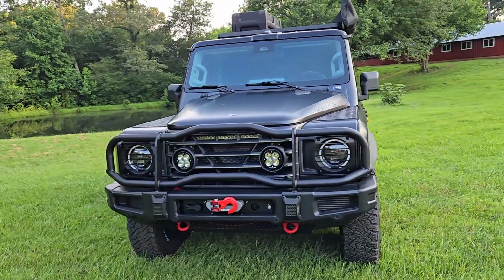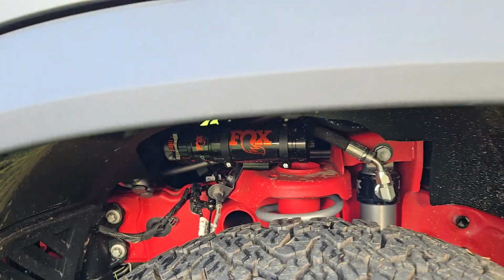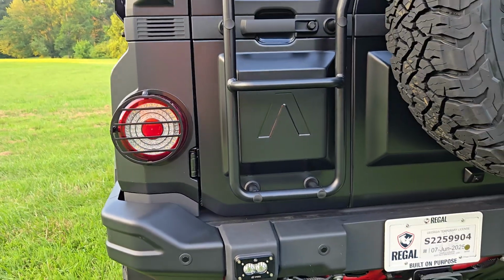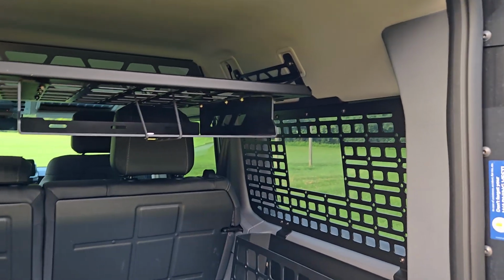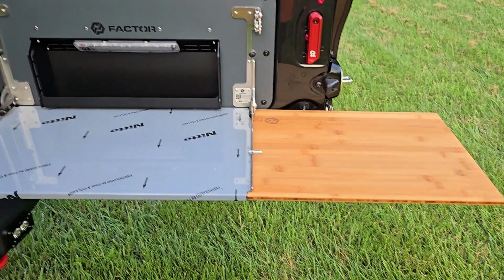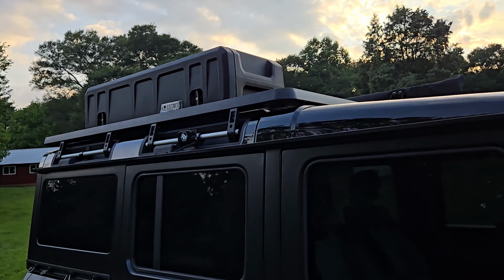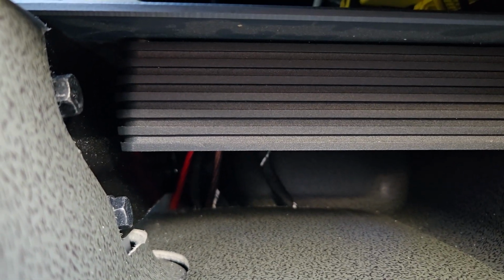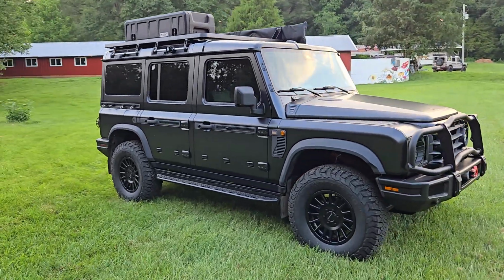INEOS Grenadier DBG review of Project: "Jessie's Girl"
This is a review of a customer build in our Statesville, NC facility.  You all know that truck you desire and that is Jessie's Girl.   We added numerous custom parts, including matte black skid plates throughout, performance upgrades including Kooks Cat-back exhaust, Molle panels by Bison and Leitner, Letiner roof rack and Bush company awning, Method wheels and larger KO3 tires, Car and Audio sound system with Audison components, 360 degree lighting all to overhead switches.  GP Factor winch and OWL bull bar round out the front and a compressor to air up when needed.  Lift is 1.7" front and rear is 1.2" with Eibach springs and Fox 2.5 adjustable shocks with metal cloak adjustable track bars.  Overall an increadibly capable build and just stunning in Matte PPF over the Donnie Grey and Black contrasting roof.